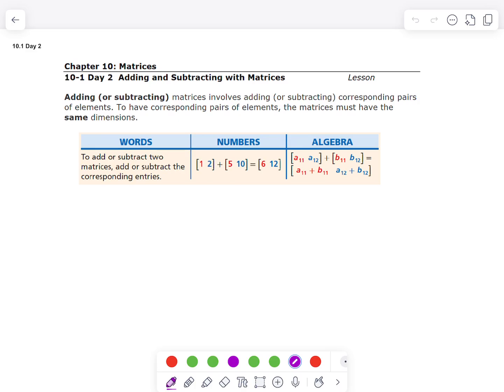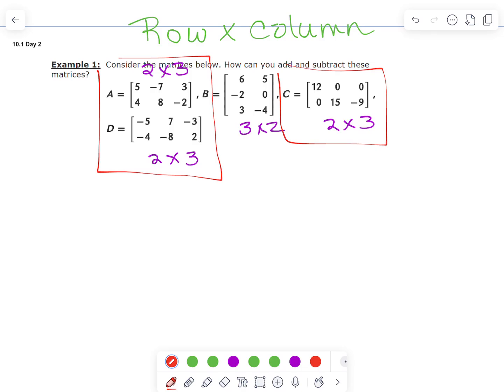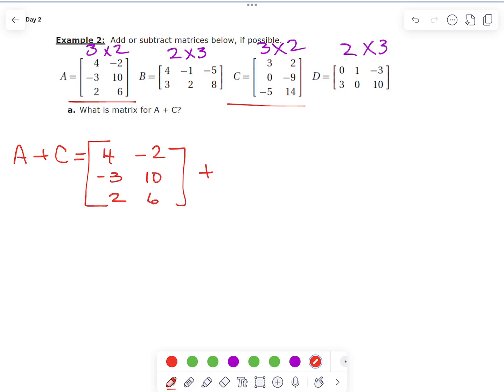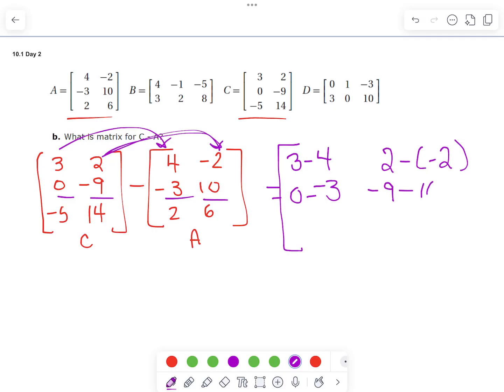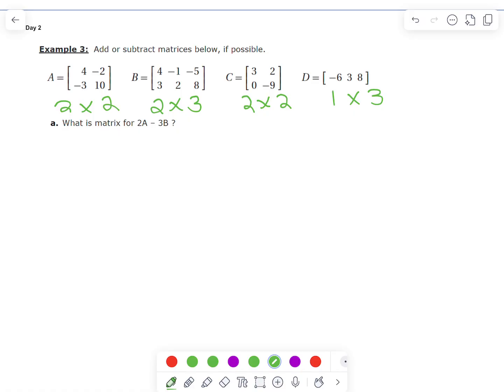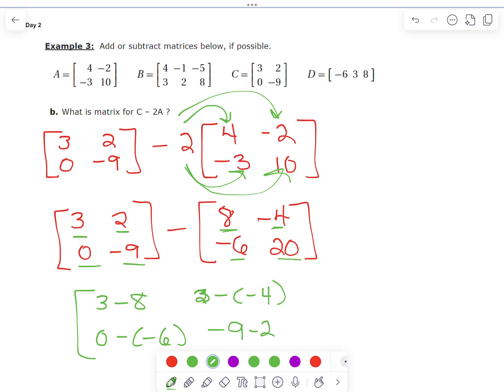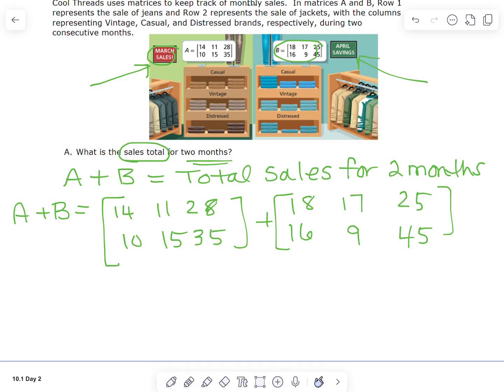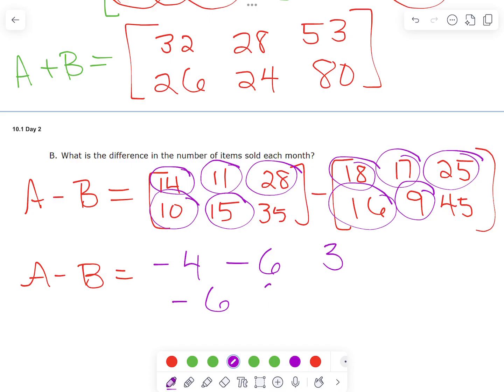Adding and Subtracting of Matrices